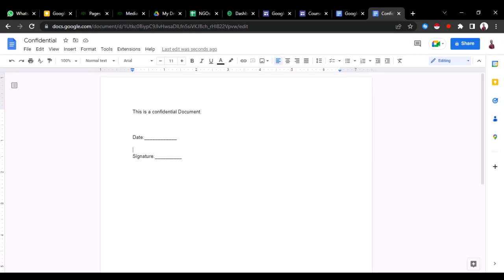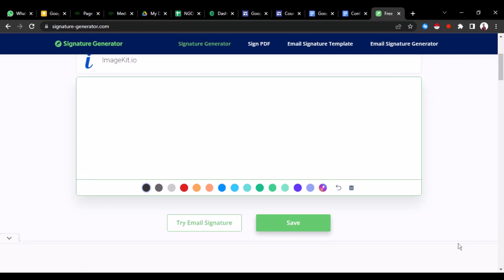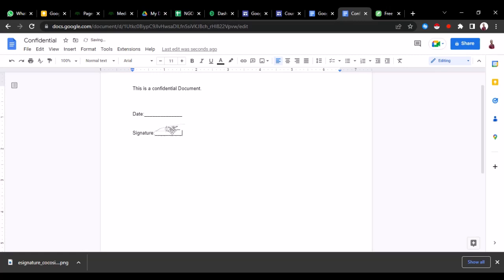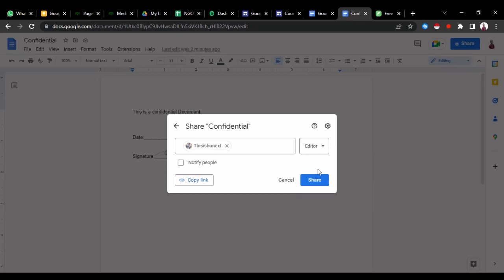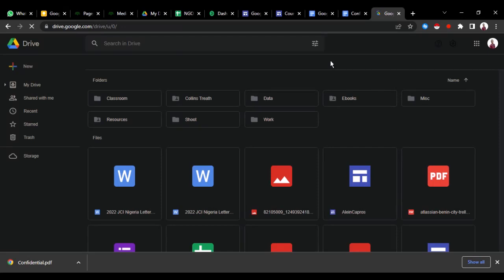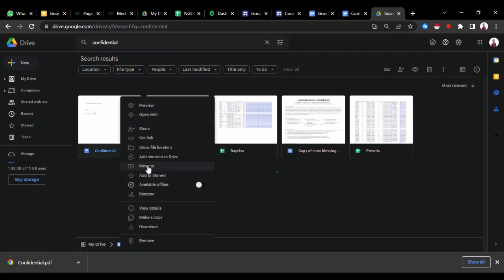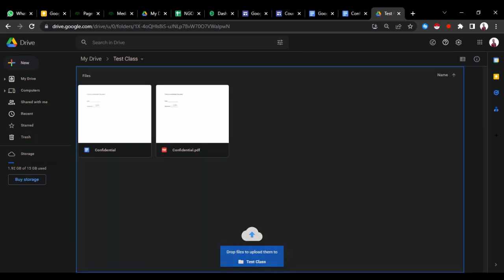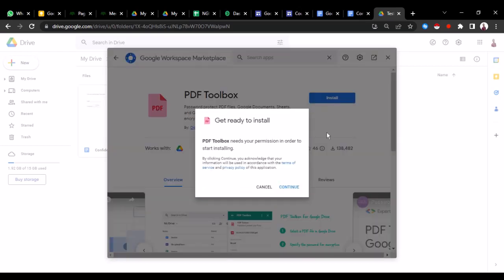Handling Confidential Documents